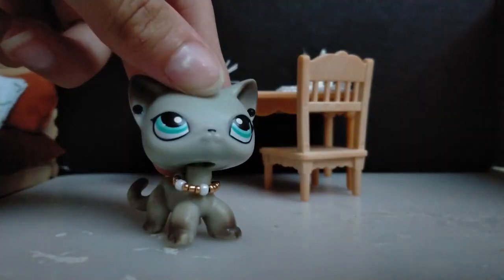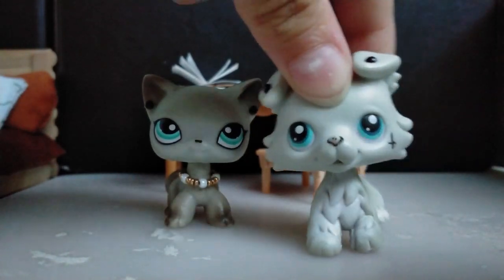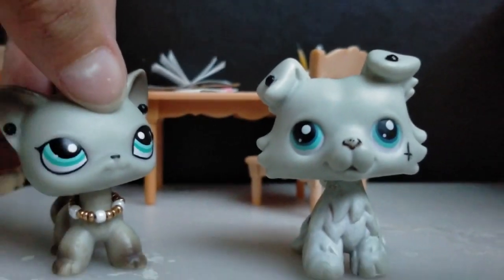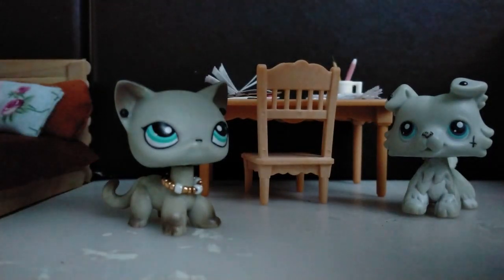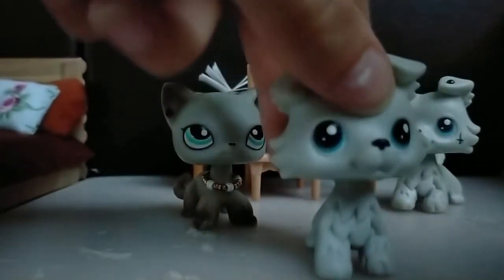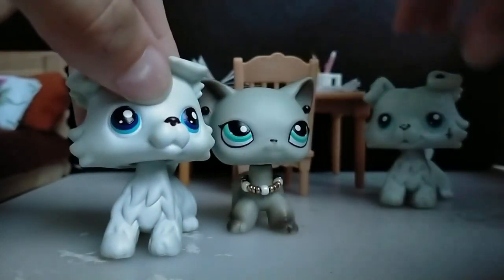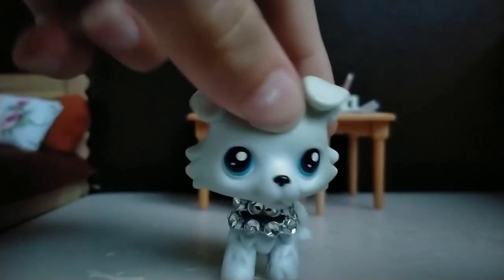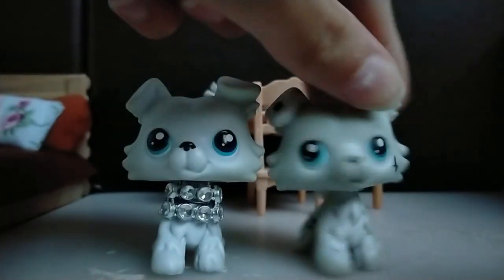LPS UNBOXING | New LPS :) | hillielpstv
Hello everyone!

Here is another video for you guys. I hope that you enjoy it and I promise that I will upload more.

Hilde.